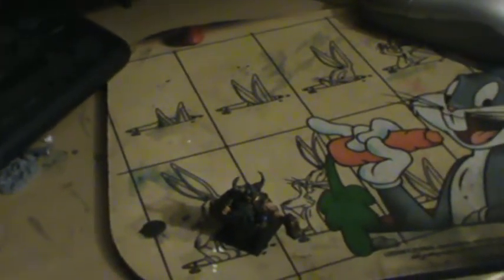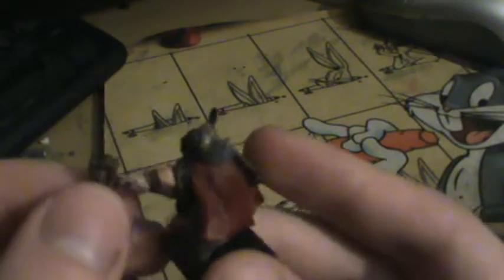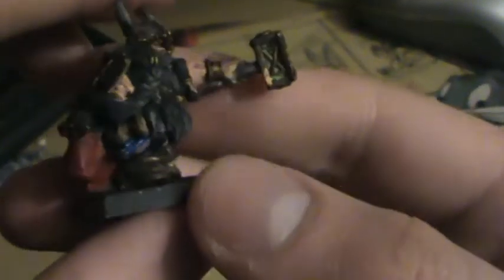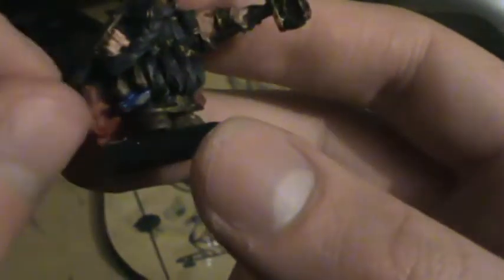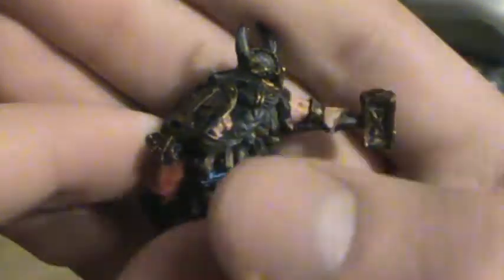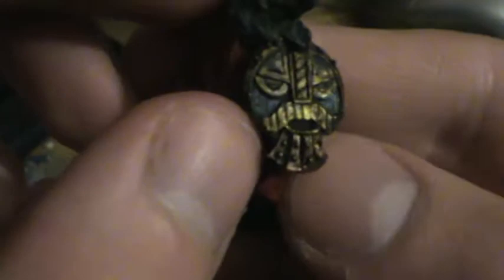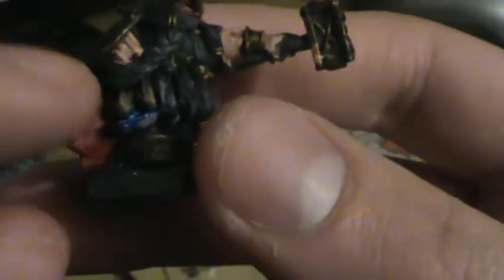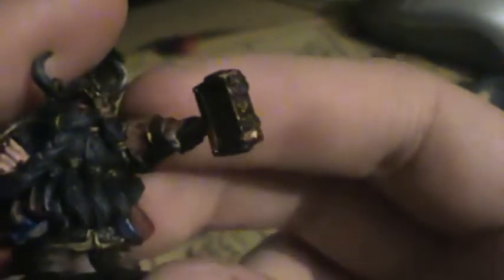Dwarf Lord with Hammer and Shield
Hi guys so here it is the odd ball out of the unboxing video all painted up i am so pround :'( hope u guys like and pleace comment like and sub. peace.